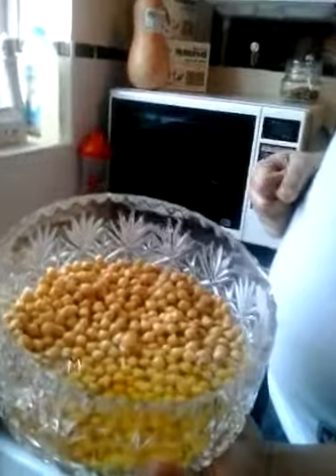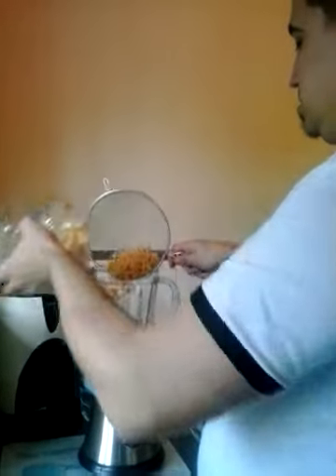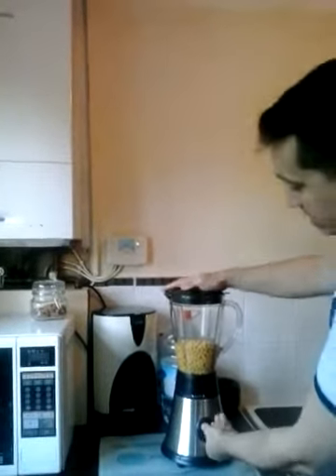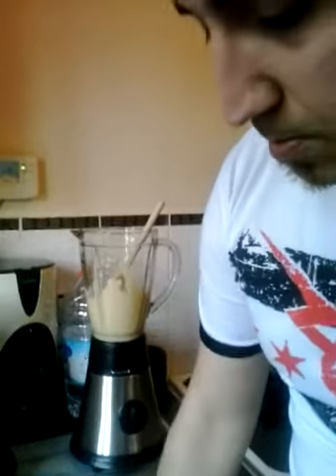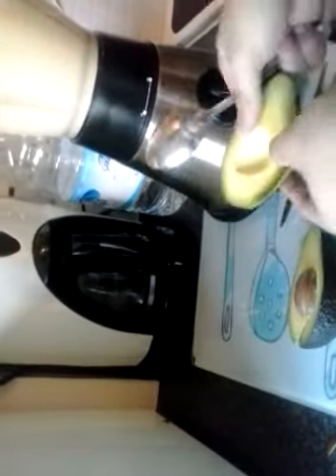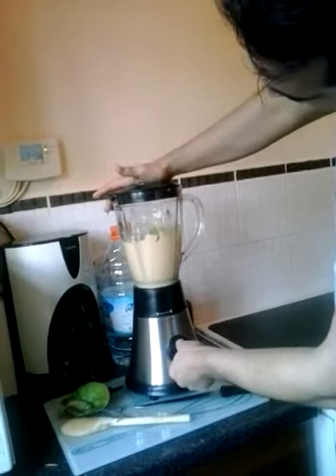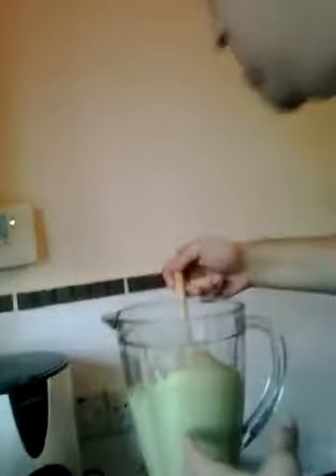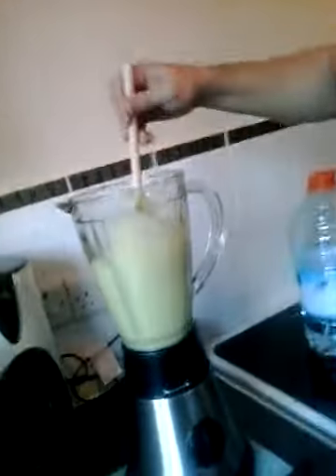The Organic Family Cooking Show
Homemade Houmous with Avocado